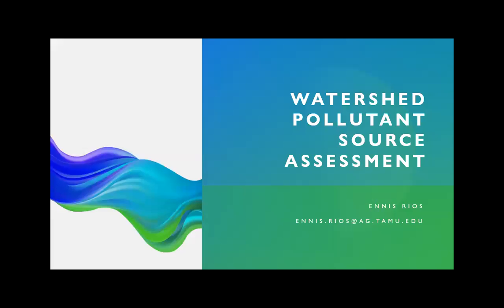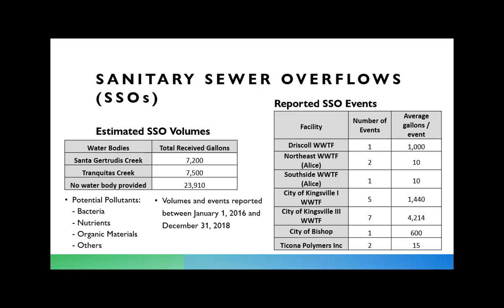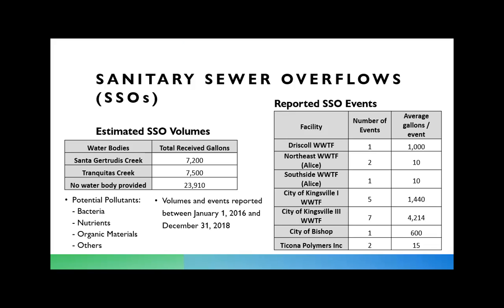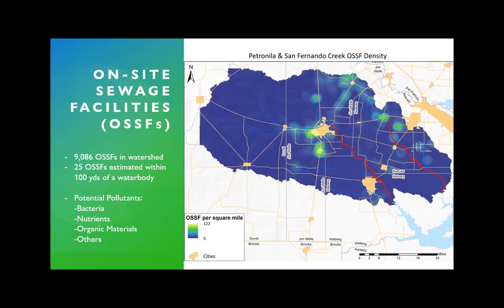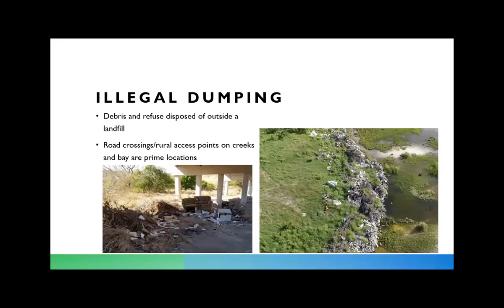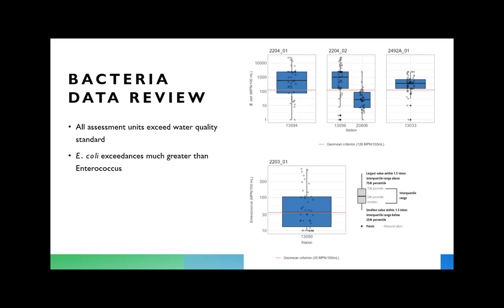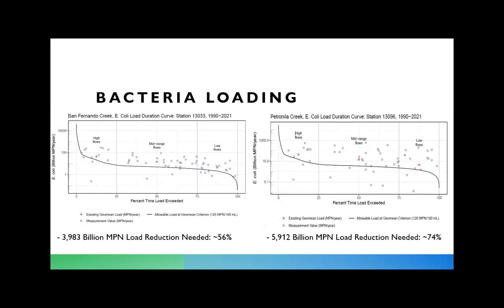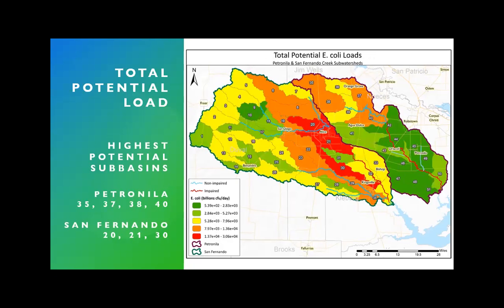Overview of Chapters 4 & 5: Pollutant Sources Assessment and SELECT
Presentation from the November 17, 2021 Petronila & San Fernando Creek WPP Stakeholder meeting. The presentation covers chapters 4 & 5 of the watershed protection plan that looks at potential pollutant sources in the watershed.

This effort was funded through a State Nonpoint Source grant from the Texas State Soil and Water Conservation Board.